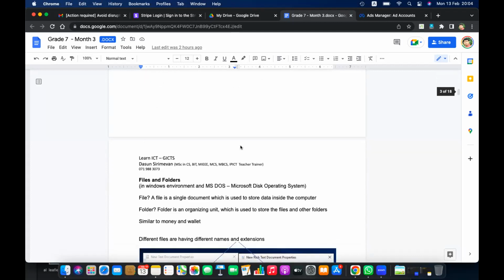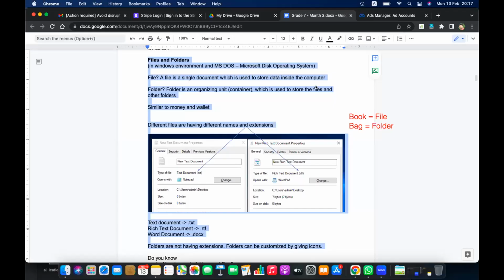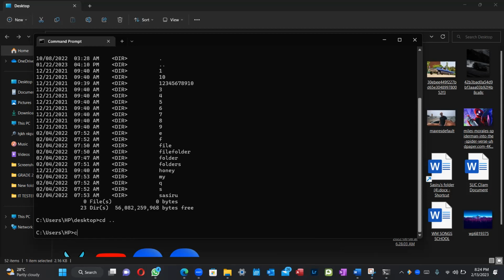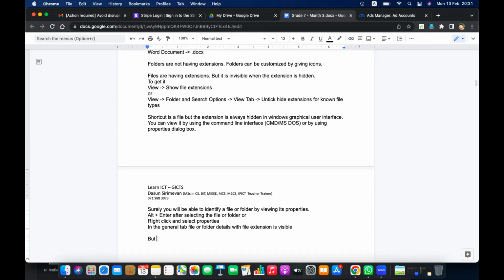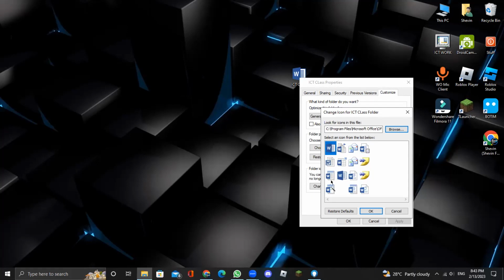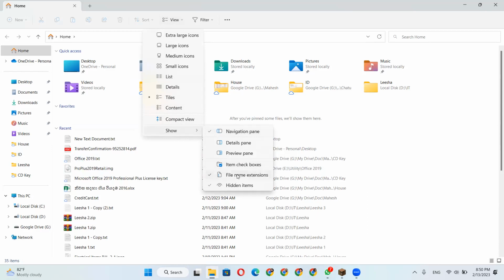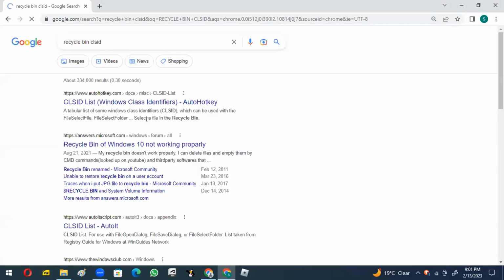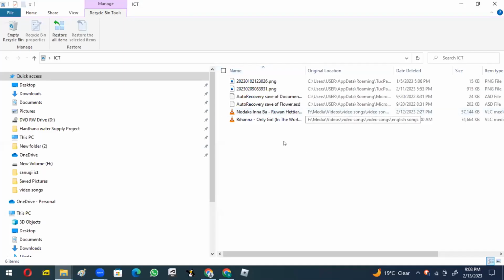Grade 8 ICT Files and Folders English Medium